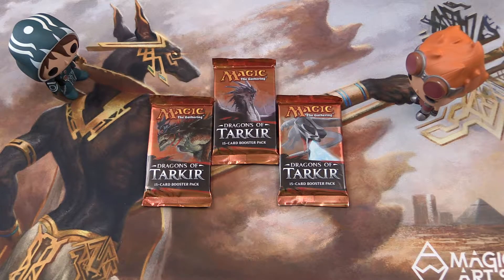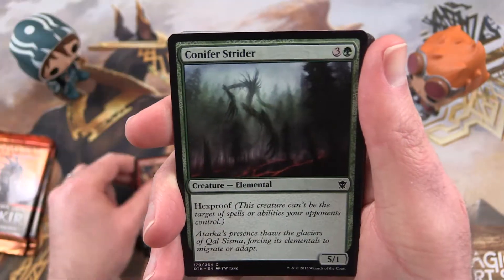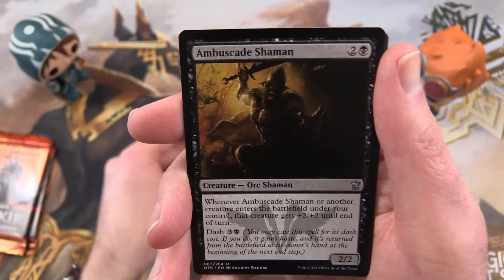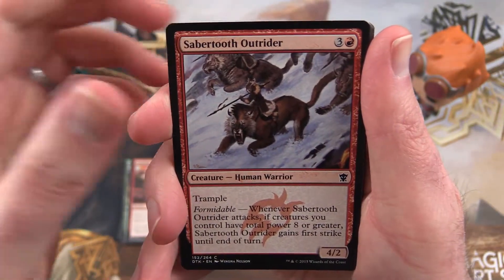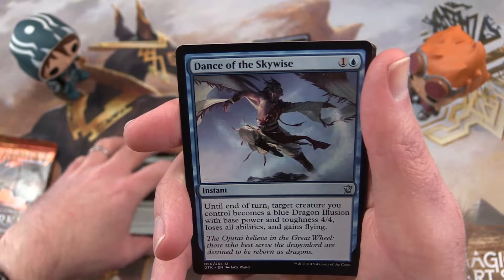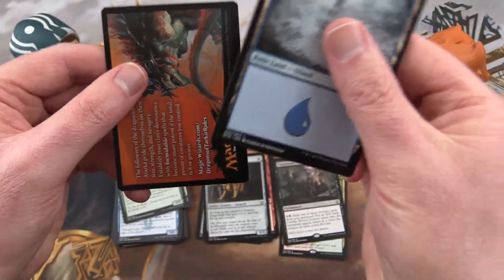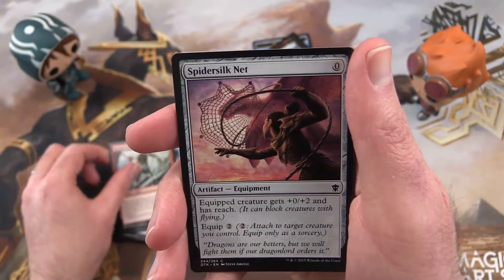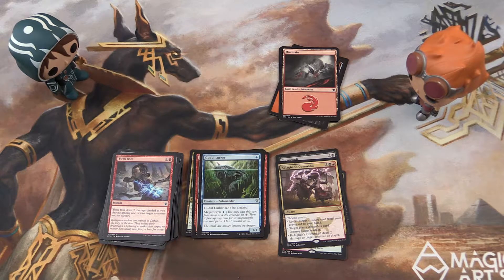Snacking on Khans of Tarkir Block #33 pack opening / unboxing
Unpacking some tasty Dragons of Tarkir booster packs from the Magic: The Gathering Khans of Tarkir block (Khans of Tarkir, Fate Reforged, and Dragons of Tarkir). This is snack #33 in an ongoing series!